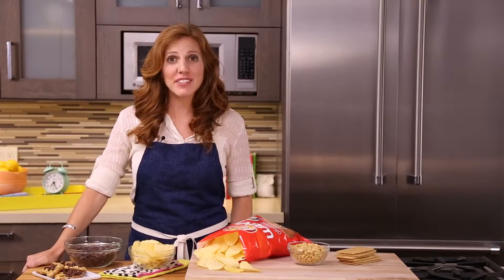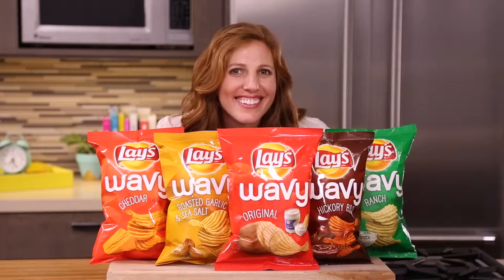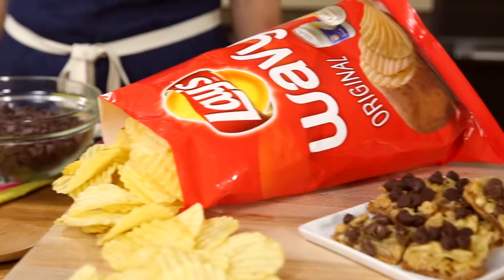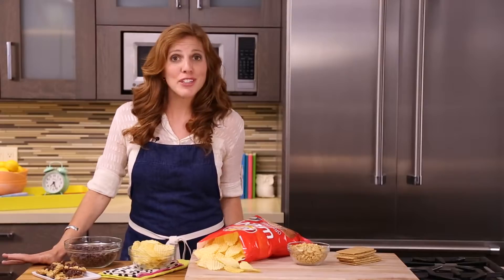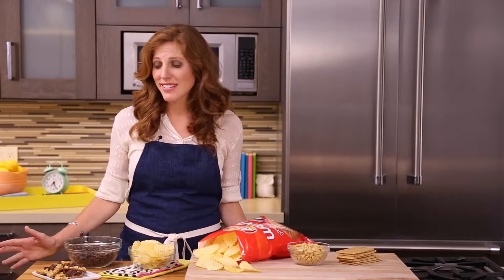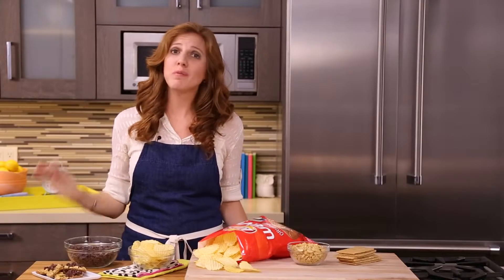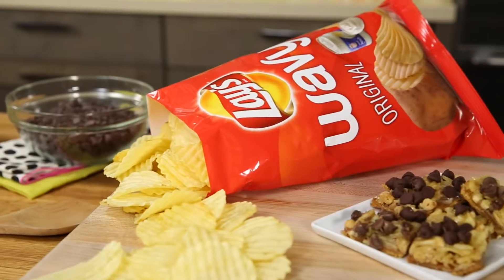Lay's Wavy - Toffee